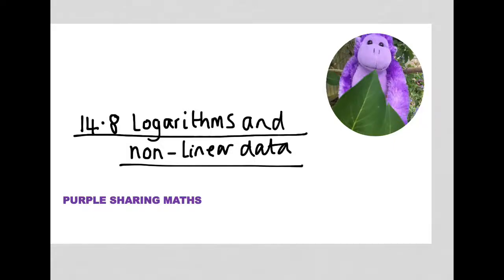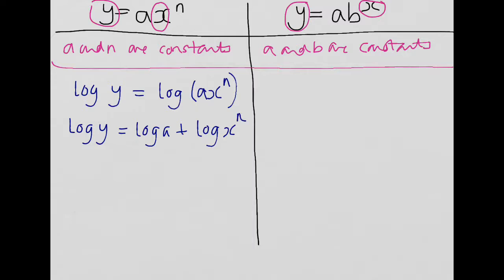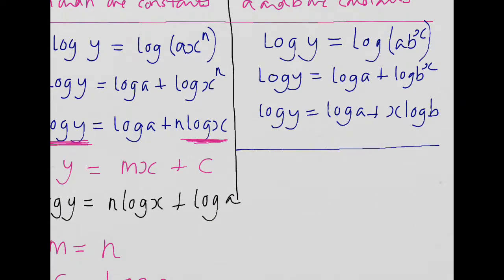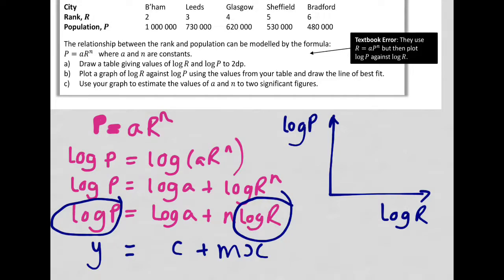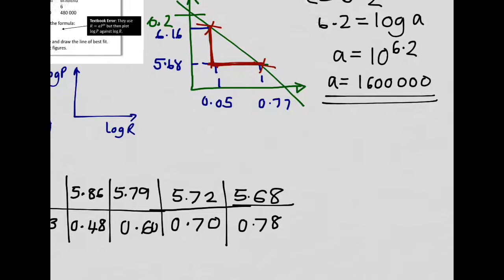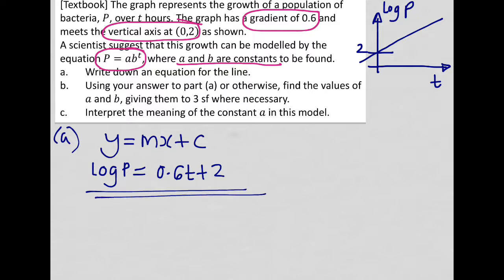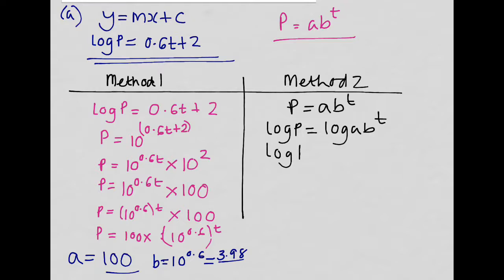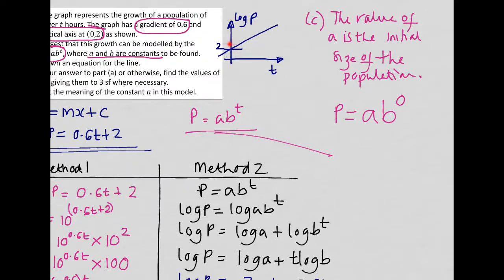14.8 Logarithms and non linear data